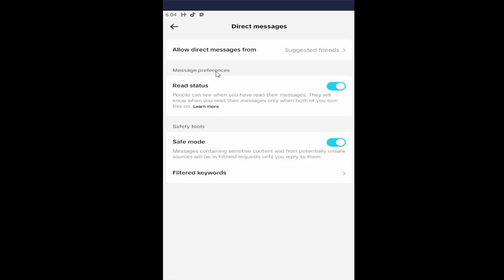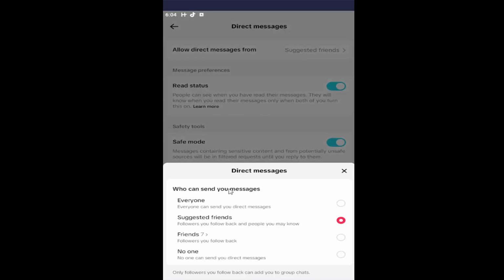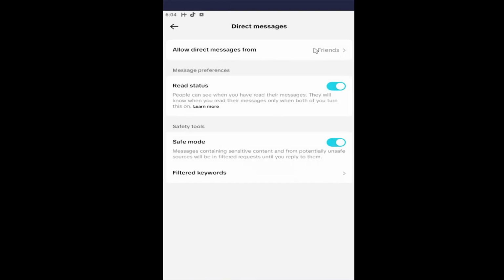How to Make Only Friends Can Send You Direct Messages on TikTok [Tutorial]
Learn how to control who can send you direct messages on TikTok, ensuring a safer and more private experience on the platform. This tutorial highlights the steps to adjust your messaging settings so only your TikTok friends can contact you directly. By personalizing your privacy preferences, you can minimize unwanted interactions while staying connected to the people you trust. Take charge of your TikTok inbox and enjoy a more secure social media experience.

Issues addressed in this tutorial:
make only friends can send you direct messages on TikTok
TikTok only friends can send messages to each other
TikTok only friends can send messages
can only friends send messages on TikTok
only friends can send messages to each other TikTok
only friends can send messages TikTok
only friends can send messages on TikTok
TikTok only friends can message each other
only friends can send messages to each other

Explore the benefits of limiting direct messages to friends, creating a more curated and meaningful communication environment. This guide delves into how these settings can help protect your privacy and enhance your interactions on TikTok. Whether you're a casual user or a content creator, managing your messaging options is essential for maintaining a positive and controlled online space. Optimize your TikTok experience by focusing on the connections that matter most.